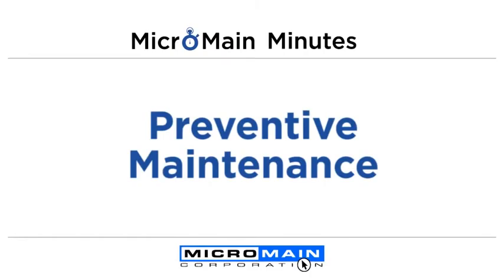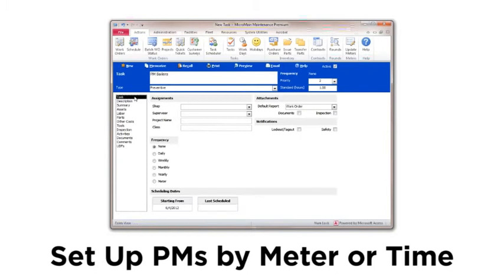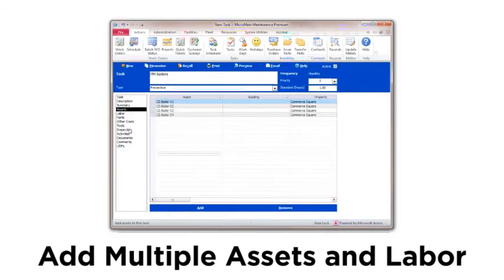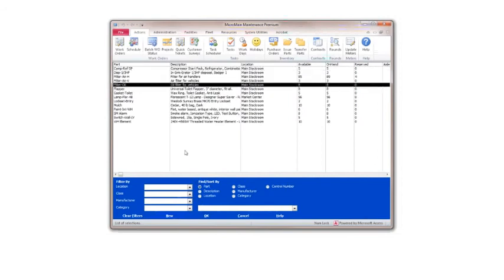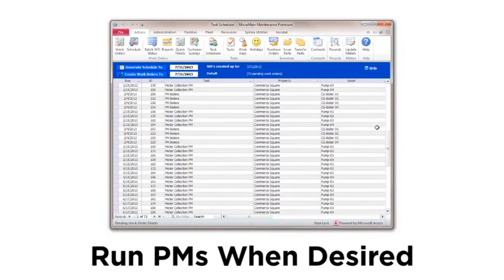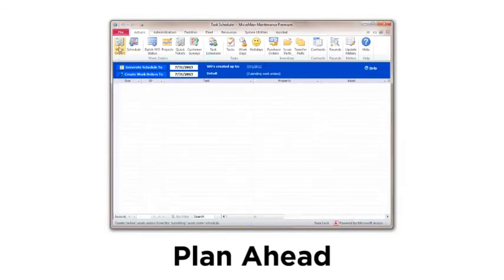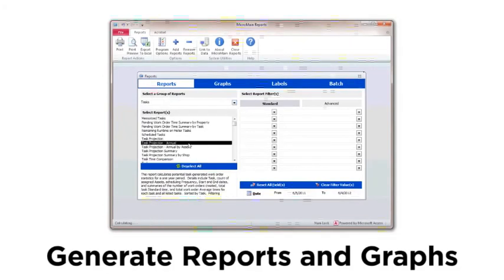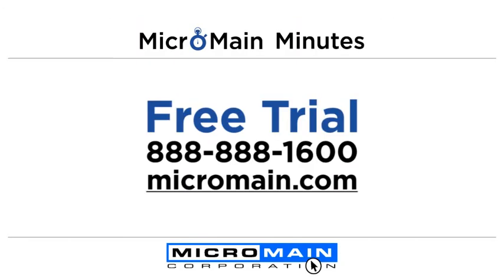MicroMain Software: How To Schedule Preventive Maintenance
MicroMain Maintenance is a CMMS system that gives you the tools to schedule preventive maintenance in your facility. Watch this short video to discover how easy it is.

To learn more about how to maximize your asset reliability using effective preventive maintenance, visit us online at
This blog aims to raise the scientific competence of specialists and students in the field of engineering (mechanical, electrical, etc.). By providing (books, media, engineering programs, etc.).
Ahmed Burai Muhammad.
 Director of the Transportation Department at ESIIC
This blog aims to raise the scientific competence of specialists and
students in the field of engineering (mechanical, electrical, etc.).
By providing (books, media, engineering programs, etc.).
Ahmed Burai Muhammad.